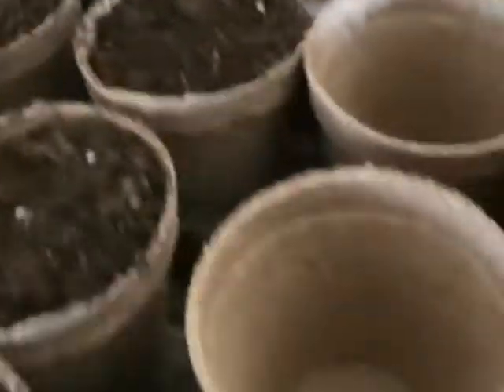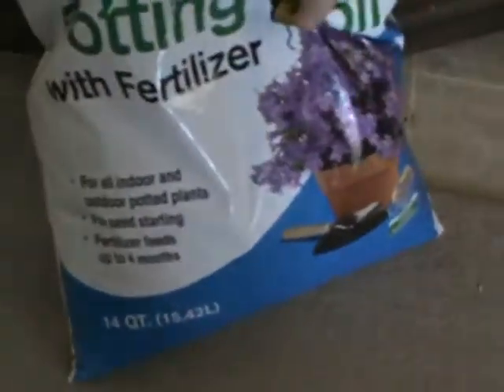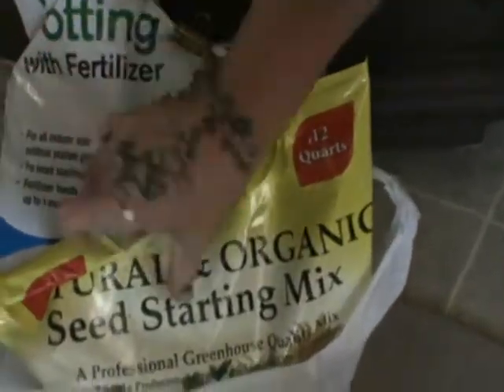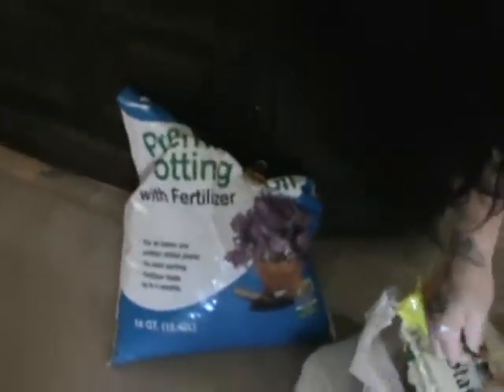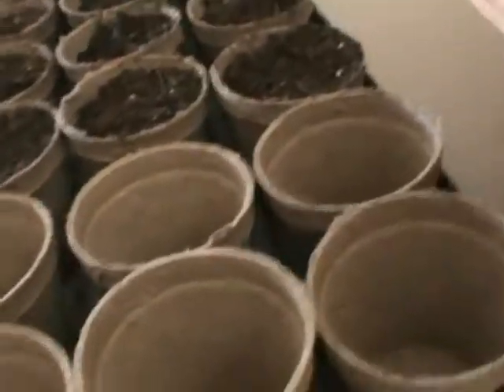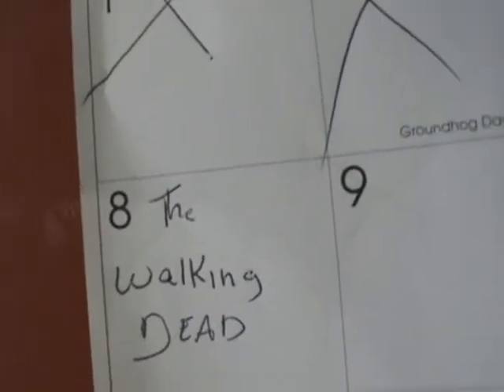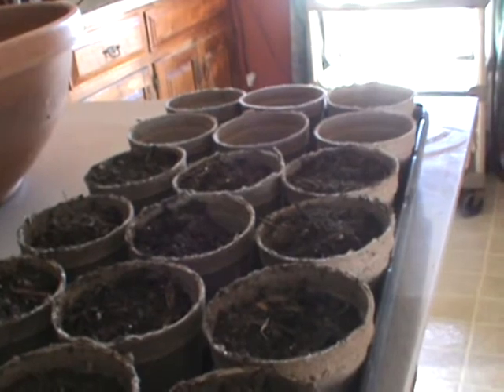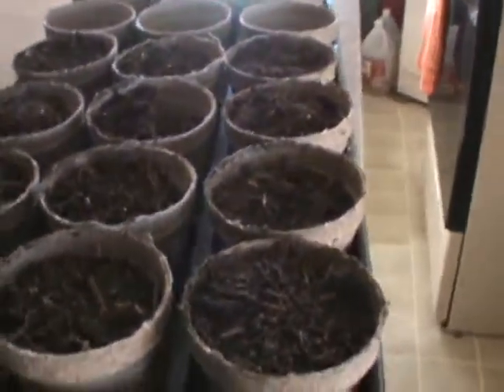2015 02 07 1ST of 4 videos Prepping 2015 GARDEN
1st video of 4 today,Prepping  biodegradable pots with  36 pepper seeds and 8 Black eye peas, mixed Potting soil, with Organic potting soil and started first 26 plants.